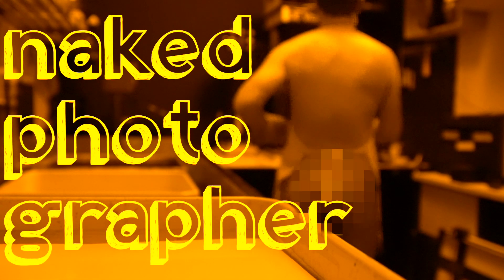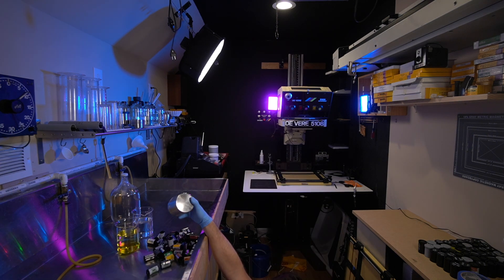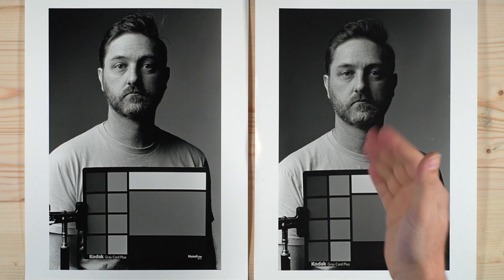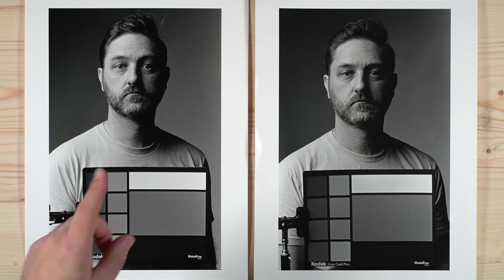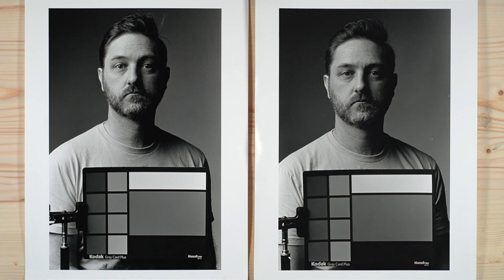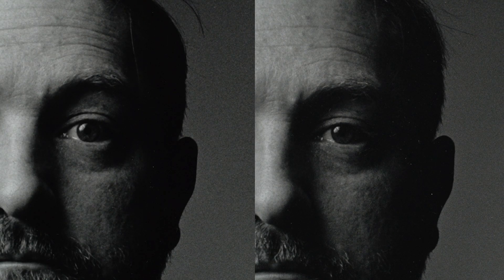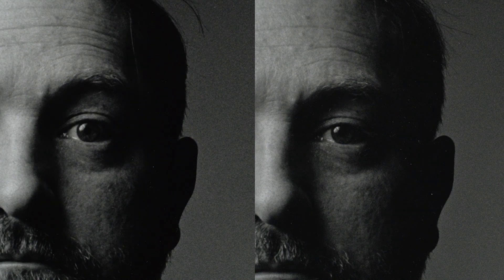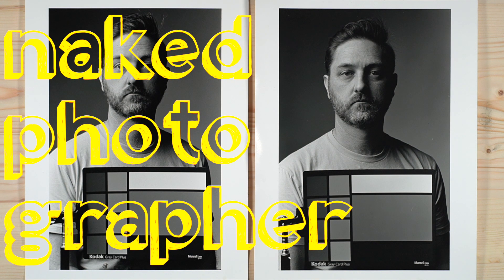Ilford HP5 Redux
In our final comparison we will take a second look at the differences between Kodak Tri-X as our standard and Ilford HP5+.  All films in these comparisons were shot using the same lighting and position, developed in Kodak D-76 using the manufacturer’s recommended time, and printed on Ilford Classic FB at 11x14 size using the same contrast settings.  The printing time varied to cancel any changes in film base fog from film to film.  I included the H&D curves for each film to see the individual differences and we look at the overall print, the spectral response of each film, and the grain characteristics.